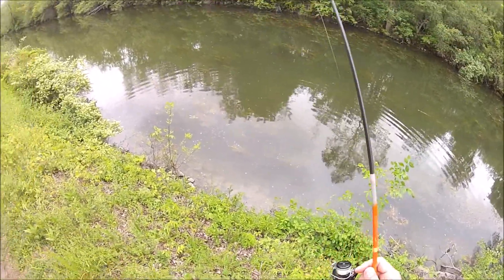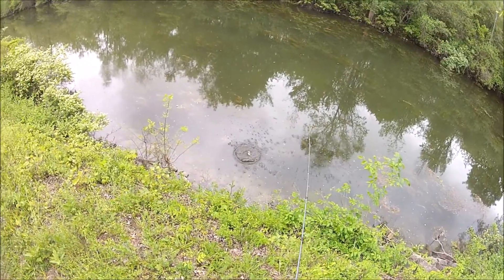FwBM Calf Tail Jigging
Fishing with Big Mike

Just tossing an olive calf tail jig for bluegills and rock bass.

Everybody loves a discount here is a few for my loyal viewers

Heres a great bonus If you go check out Toxic Flies use promo code: FWBM10 for 10% off your order. there is more than just flies, also trout and crappie jigs.